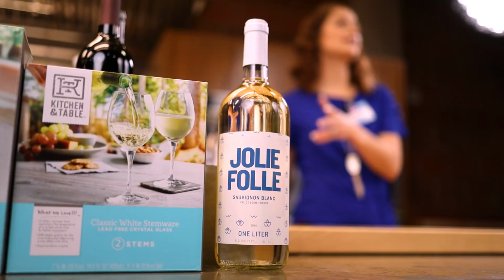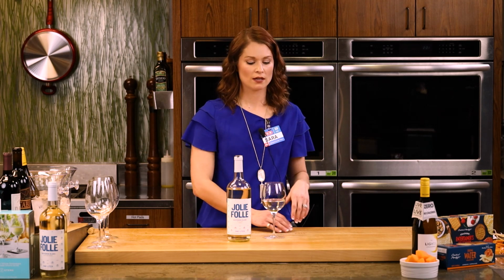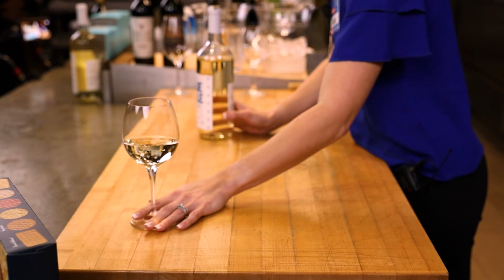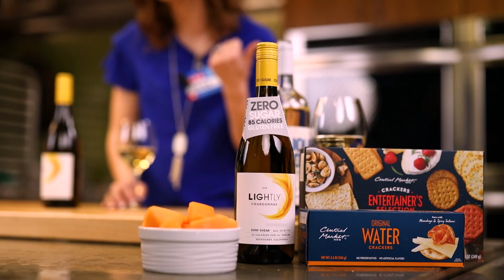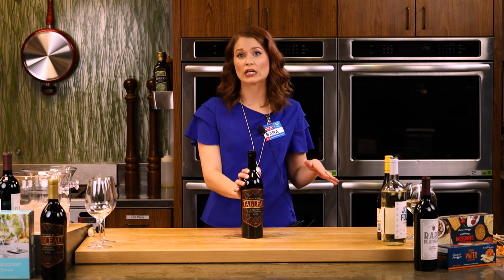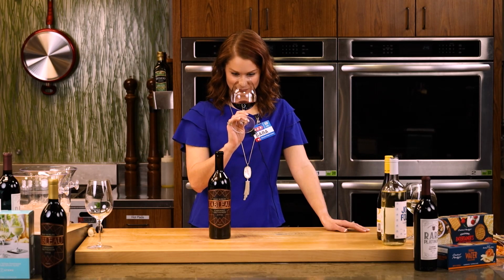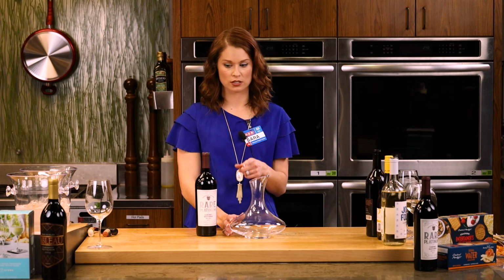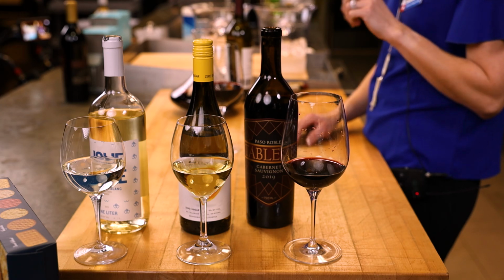H-E-B Virtual Wine Class| New Wines to Try in 2021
H-E-B Wine Steward, Sara, shares her top picks for new wines to try in 2021.